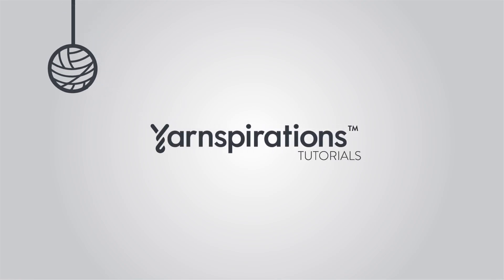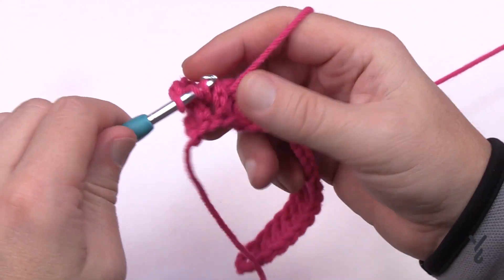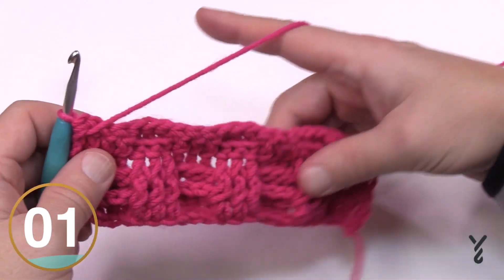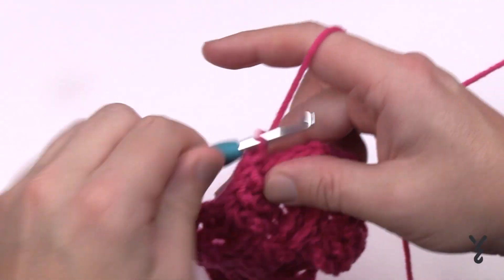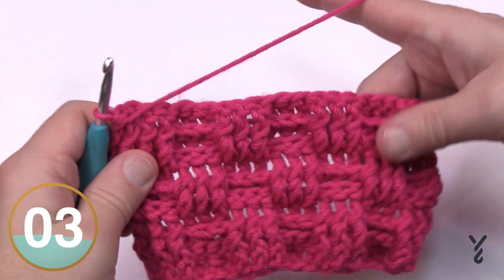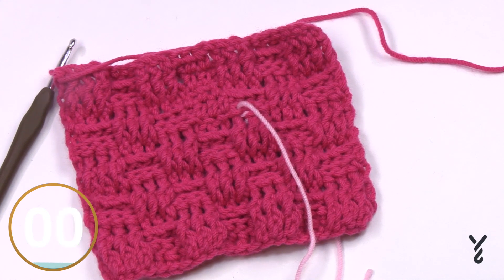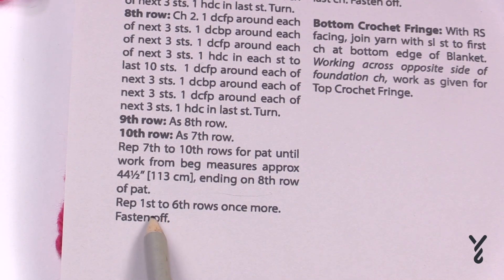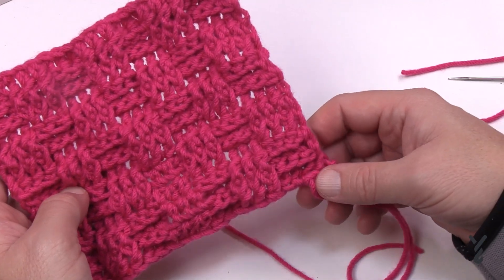Left Hand: Ultra Thick Velvet Crochet Basket Weave Blanket | EASY | The Crochet Crowd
The Crochet Ultra Thick Plush Basket Weave Blanket has more detail than you can actually see clearly in the pattern. It's framed.

I didn't clue in from the photograph that the edges are basketweave only and the entire middle of the blanket is half double crochet to flatten it off.

There are two sets of repeating inside this blanket as we start off with solid basket weaving and then switch after the first time through. The repeating is pretty easy.

To change the size of this blanket or use a different yarn, you can do the multiple of 6 ch + 7.

VIDEO CHAPTERS
0:00 Start
0:29 Pattern Overview
1:17 Beginning Chain
2:14 Foundation Row
3:04 Row 1
5:34 Row 2
6:44 Row 3
8:27 Row 4
9:15 Row 5
10:09 Row 6
11:17 Row 7 Pattern Review
12:09 Row 7 Set Up with Stitch Marker
13:13 Row 7
15:37 Row 8
17:34 Row 9
19:29 Row 10
21:20 Repeat Rows 7 to 10. End on an 8th row approximately at 44.5"
21:55 Repeat Rows 1 to 6 once.
22:21 Crochet Fringe
24:42 Weave In Ends

PATTERN DETAILS
Project Size: 51.5" square.
Stitch Multiple is 6 ch + 7.
Hook Size on Pattern: 9 mm / M/13
Yarn In Pattern: Bernat Velvet Plus
For Teaching Purposes: I am showing 5 mm / H/8 with Caron One Pound